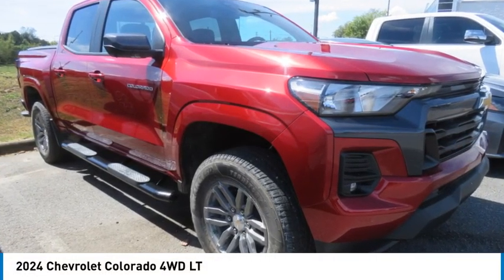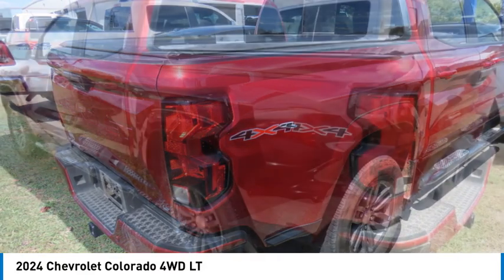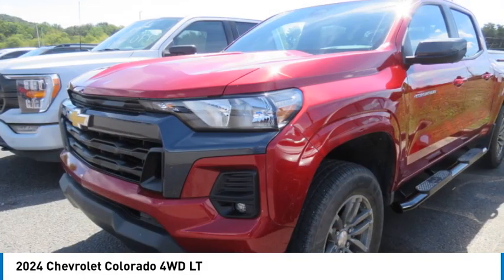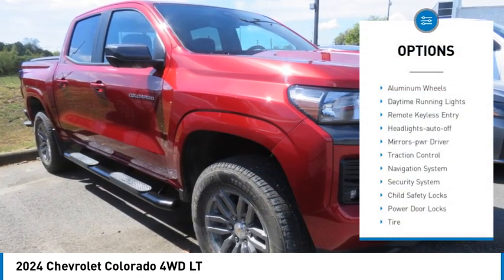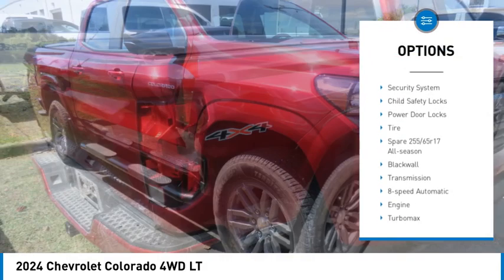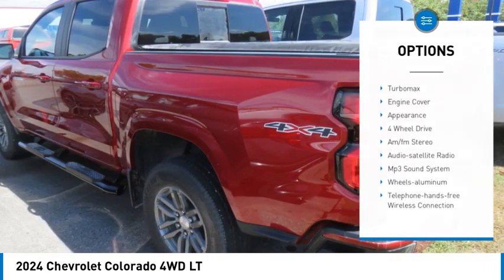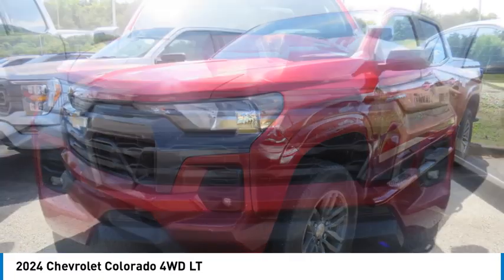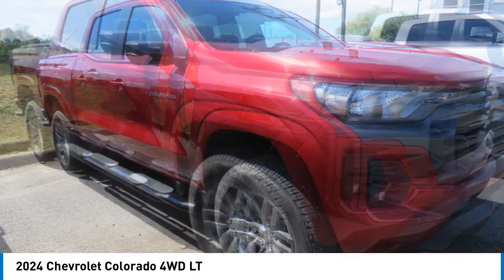2024 Chevrolet Colorado T160197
2024 Chevrolet Colorado 4WD LT

Clean CARFAX. CARFAX One-Owner. 2024 Chevrolet Colorado LT 2.7L I4 Turbocharged DOHC 16V LEV3-ULEV50 237hp 4WD 8-Speed Automatic Radiant Red TintcoatbrThis Vehicle Includes the Following Features and Options: Advanced Trailering Package (Automatic Locking Rear Differential and Trailering App), Heavy-Duty Trailering Package (Integrated Trailer Brake Controller), LT Convenience Package (Driver & Front Passenger Illuminated Visors, Dual-Zone Automatic Air Conditioning, Electronic Automatic Cruise Control, EZ-Lift & Lower Tailgate, Front LED Fog Lamps, Manual Rear-Sliding Window, Rear-Window Electric Defogger, StowFlex Tailgate Storage Compartment, Tailgate Keyed Cylinder Lock, and Tilt & Telescoping Steering Column), LT Convenience Package II (8-Way Power Driver Seat Adjuster, Heated Driver & Front Passenger Seats, Inside Rear-View Auto-Dimming Mirror, Power Driver Lumbar Control Seat Adjuster, Remote Vehicle Starter System, and Wireless Charging), Safety Package (Heated Power-Adjustable Outside Mirrors, Rear Cross Traffic Braking, and Rear Park Assist), Technology Package (Adaptive Cruise Control, HD Surround Vision, and Rear Pedestrian Alert), Preferred Equipment Group 4LT (Automatic Emergency Braking, Chevy Safety Assist, Following Distance Indicator, Forward Collision Alert, Front Pedestrian & Bicyclist Braking, IntelliBeam Automatic High Beam On/Off, and Lane Keep Assist w/Lane Departure Warning), 4WD, 220 Amp Generator, Bose Premium 7-Speaker Audio System Feature, Wheels: 17 x 8 Argent Metallic Aluminum, 3.42 Rear Axle Ratio, 4-Way Manual Passenger Seat Adjuster, 4-Wheel Disc Brakes, 6 Speakers, 6-Speaker Audio System Feature, 6-Way Manual Driver Seat Adjuster, ABS brakes, Air Conditioning, Alloy wheels, AM/FM radio: SiriusXM, Appearance Engine Cover, Apple CarPlay/Android Auto, Auto High-beam Headlights, Blind Zone Steering Assist w/Trailering, Brake assist, Bumpers: body-color, Cargo Tie-Down Rings (Set of 4) (LPO), Cloth Seat Trim, Compass, Delay-off headlights, Driver door bin, Driver vanity mirror, Dual front impact airbags, Dual front side impact airbags, Electronic Stability Control, Front anti-roll bar, Front Bucket Seats, Front Center Armrest, Front reading lights, Front wheel independent suspension, Highway Safety Kit, Illuminated entry, Low tire pressure warning, Navigation System, Occupant sensing airbag, Outside temperature display, Overhead airbag, Overhead console, Panic alarm, Passenger door bin, Passenger Seatback Map Pocket, Passenger vanity mirror, Power door mirrors, Power steering, Power windows, Premier Soft Roll-Up Truck Bed Cover (LPO), Radio data system, Radio: 11.3 Diagonal Advanced Color LCD Display, Rear reading lights, Rear step bumper, Remote keyless entry, Security system, SiriusXM Radio, Speed-sensing steering, Split folding rear seat, Steering Wheel Mounted Audio Controls, Steering wheel mounted audio controls, Tachometer, Tilt steering wheel, Traction control, Trip computer, Variably intermittent wipers, and Wireless Phone Projection.br4WD, 220 Amp Generator, 8-Way Power Driver Seat Adjuster, Adaptive Cruise Control, Advanced Trailering Package, Automatic Locking Rear Differential, Bose Premium 7-Speaker Audio System Feature, Driver & Front Passenger Illuminated Visors, Dual-Zone Automatic Air Conditioning, Electronic Automatic Cruise Control, EZ-Lift & Lower Tailgate, Front LED Fog Lamps, HD Surround Vision, Heated Driver & Front Passenger Seats, Heated Power-Adjustable Outside Mirrors, Heavy-Duty Trailering Package, Inside Rear-View Auto-Dimming Mirror, Integrated Trailer Brake Controller, LT Convenience Package, LT Convenience Package II, Manual Rear-Sliding Window, Power Driver Lumbar Control Seat Adjuster, Rear Cross Traffic Braking, Rear Park Assist, Rear Pedestrian Alert, Rear-Window Electric Defogger, Remote Vehicle Starter System, Safety Package, StowFlex Tailgate Storage Compartment, Tailgate Keyed Cylinder Lock, Technology Package, Tilt & Telescoping Steering Column, Trail